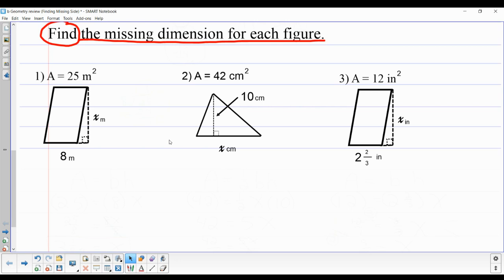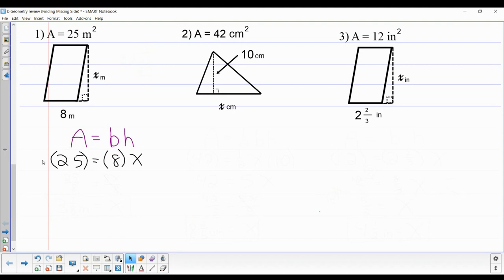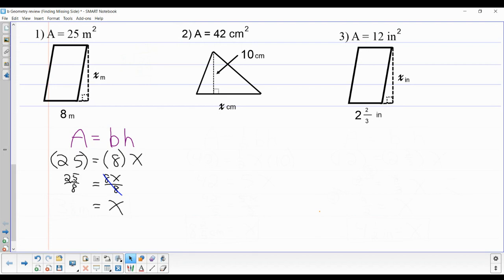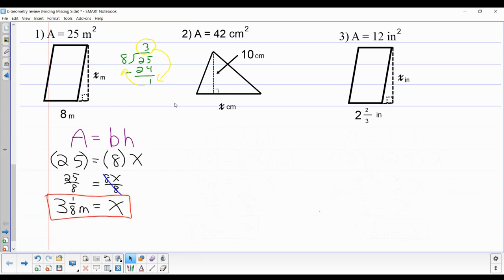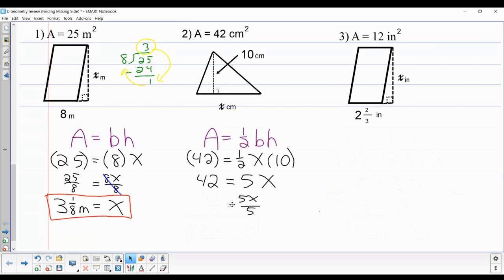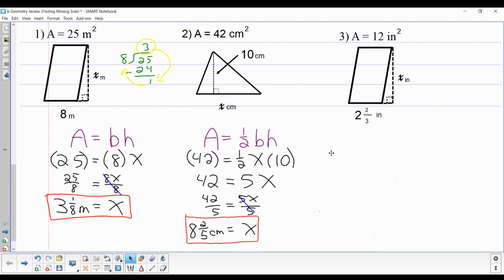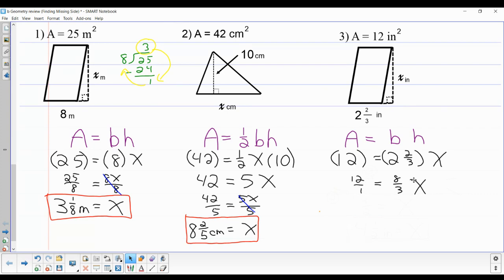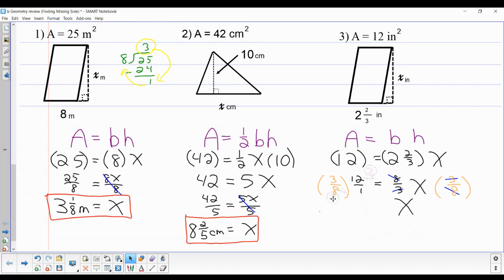Finding the Missing Dimensions examples Area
Example of finding a missing dimension when given the area of a parallelogram or triangle.